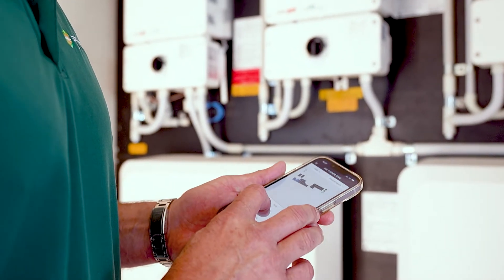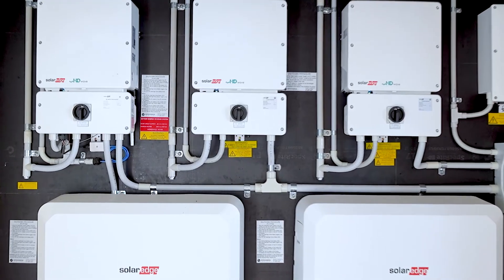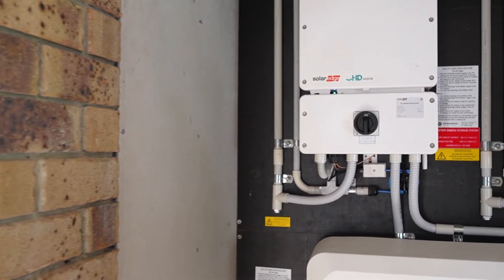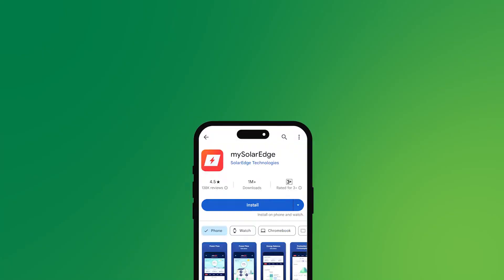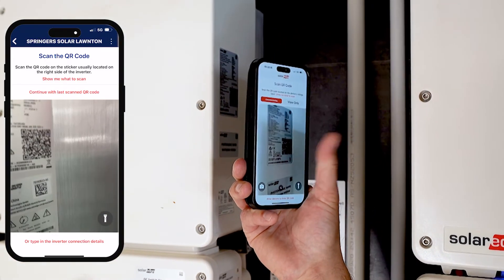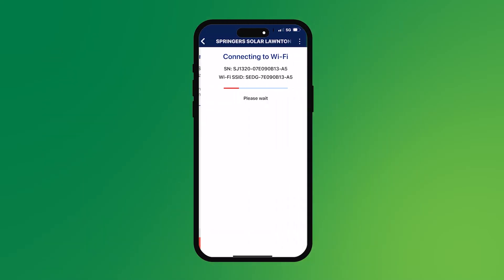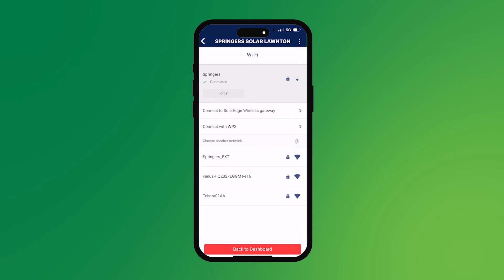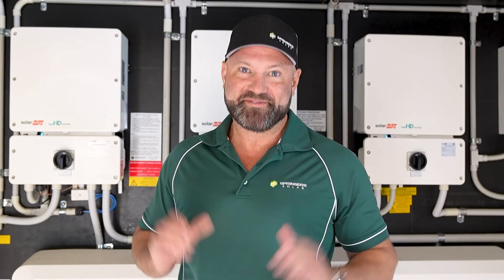How to Reconnect Your SolarEdge Inverter to WiFi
If you aren't seeing data on your mySolarEdge monitoring app, chances are your inverter has lost connection to your WiFi network. You can easily reconnect WiFi to your SolarEdge inverter by following the steps in the above video. Joe Springer, Springers Solar's Director, walks you through this simple process.

Before getting started, make sure that you:
 • Can get close to your SolarEdge inverter
 • Your phone is connected to your WiFi network
 • That you can find your WiFi network in the mySolarEdge app

If your phone can't locate your network next your inverter, you may need to try restarting your modem or consider purchasing a WiFi extender if the modem is located far from the inverter's position.

Hit LIKE if this video helped you!

We are Queensland's most trusted solar installer with over 22 years of experience. We design and install:
 • Residential,
 • Battery and Hybrid,
 • Off-Grid, and
 • Commercial solar energy systems